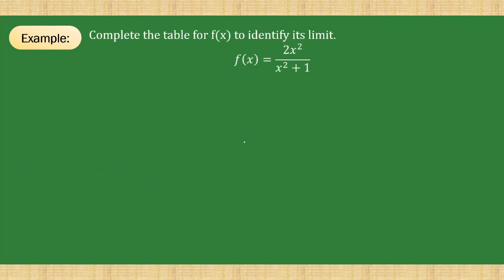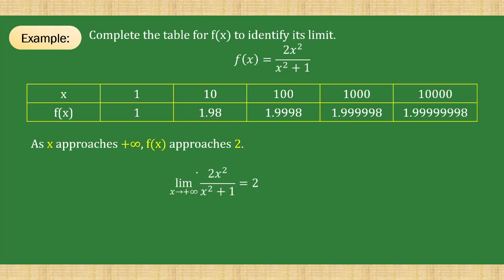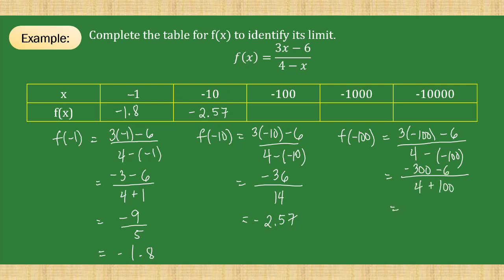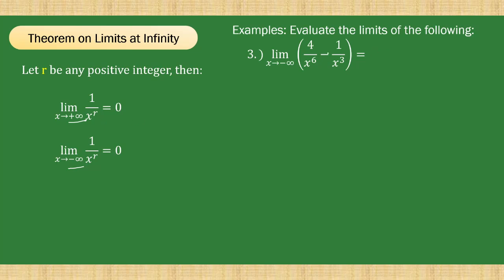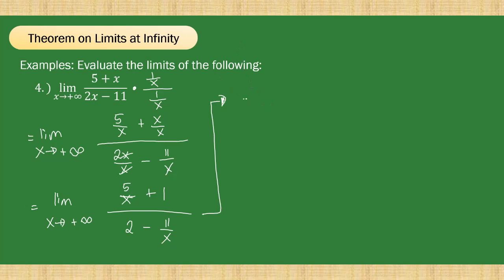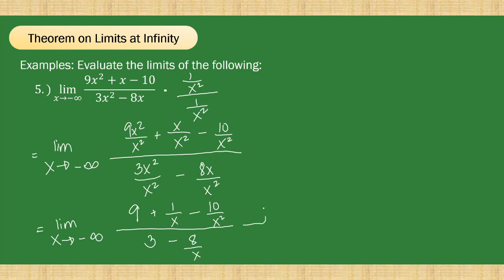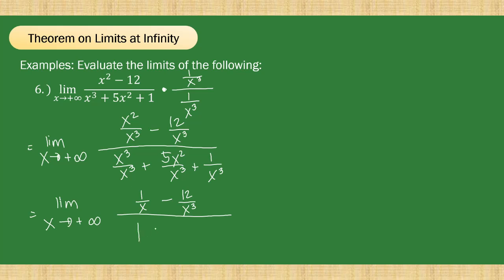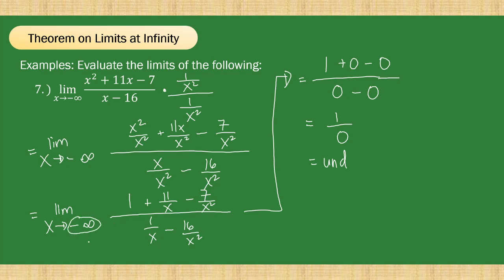[Tagalog] Theorems on Limits at Infinity - Calculus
Limit of a function as x approaches positive or negative infinity? Paano yun?

00:00 Intro
00:15 Definition #1
01:29 Example 1
04:40 Definition #2
05:08 Example 2
08:36 Theorems on Limits at Infinity
09:25 Example 3
11:20 Example 4
14:00 Example 5
17:10 Example 6
19:25 Example 7